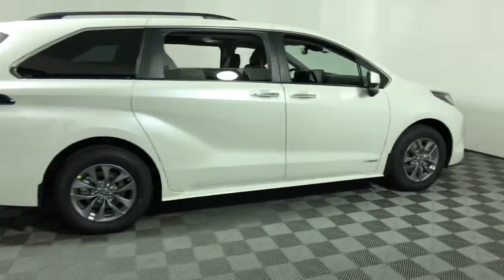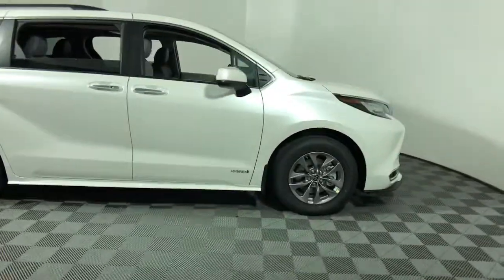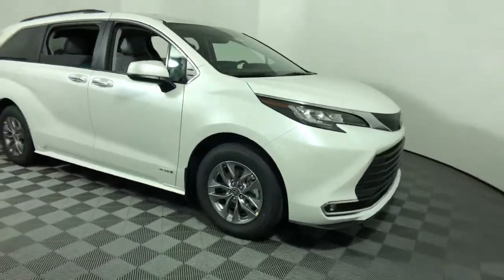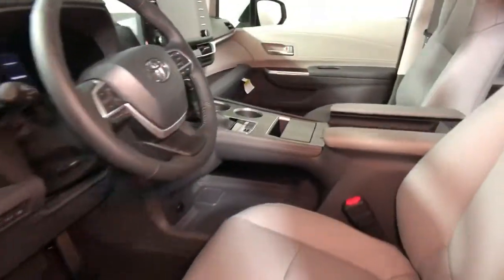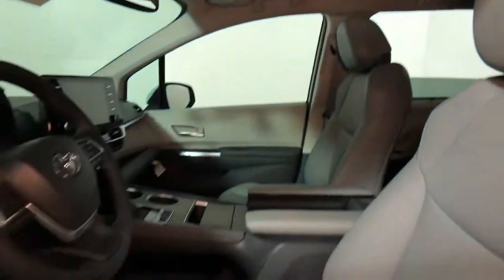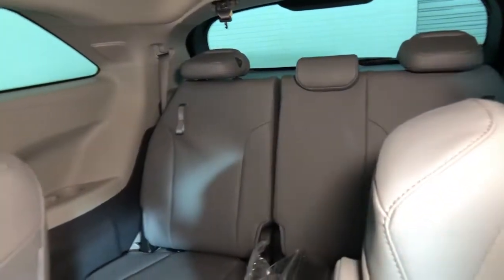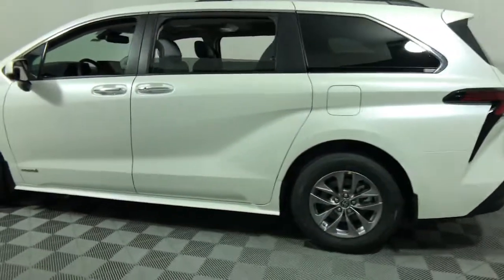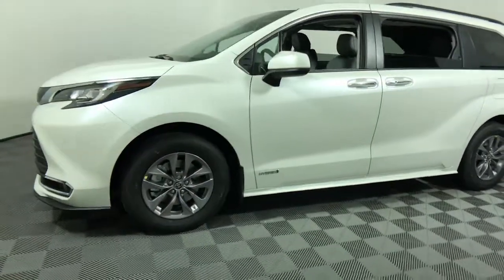2021 Toyota Sienna Easton, Allentown, Bethlehem, Phillipsburg and Stroudsburg PA T52707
New 2021 Toyota Sienna available in Easton, Pennsylvania at Koch Toyota. Servicing the Allentown, Bethlehem, Phillipsburg and Stroudsburg PA area.

Koch Toyota
3816 Hecktown Rd

Axle Ratio: TBA,17 Alloy Wheels,Front Heated Bucket Seats,SofTex Seat Trim,Radio: Audio Plus,Radio: Premium JBL Audio,1500W Inverter Output,Rear-Seat Entertainment,Roof Rails,XLE Plus Package,All Weather Floor Liners (TMS),Door Sill Protectors (TMS),Preferred Owners Portfolio (TMS),Mudguards (TMS),Wheel Locks (TMS),Wireless Charger,4-Wheel Disc Brakes,Air Conditioning,Electronic Stability Control,Front Bucket Seats,Leather Shift Knob,Power Liftgate,Spoiler,Tachometer,3rd row seats: split-bench,ABS brakes,Alloy wheels,Auto-dimming door mirrors,Automatic temperature control,Brake assist,Bumpers: body-color,Delay-off headlights,Door auto-latch,Driver door bin,Driver vanity mirror,Dual front impact airbags,Dual front side impact airbags,Four wheel independent suspension,Front anti-roll bar,Front dual zone A/C,Front fog lights,Front reading lights,Fully automatic headlights,Garage door transmitter: HomeLink,Heated door mirrors,Heated front seats,Illuminated entry,Knee airbag,Leather steering wheel,Low tire pressure warning,Occupant sensing airbag,Outside temperature display,Overhead airbag,Overhead console,Panic alarm,Passenger door bin,Passenger seat mounted armrest,Passenger vanity mirror,Power door mirrors,Power driver seat,Power moonroof,Power passenger seat,Power steering,Power windows,Radio data system,Rear air conditioning,Rear anti-roll bar,Rear dual zone A/C,Rear reading lights,Rear side impact airbag,Rear window defroster,Rear window wiper,Reclining 3rd row seat,Remote keyless entry,Speed control,Speed-sensing steering,Split folding rear seat,Steering wheel mounted audio controls,Sun blinds,Telescoping steering wheel,Tilt steering wheel,Traction control,Trip computer,Turn signal indicator mirrors,Variably intermittent wipers,Front beverage holders,Auto-dimming Rear-View mirror,8 Speakers,Lane Departure Warning System,Compass,Driver's Seat Mounted Armrest,AM/FM radio: SiriusXM,Exterior Parking Camera Rear,Auto High-beam Headlights,Emergency communication system: Safety Connect with 3-year trial,Apple CarPlay/Android Auto